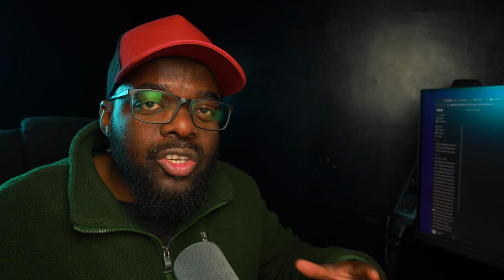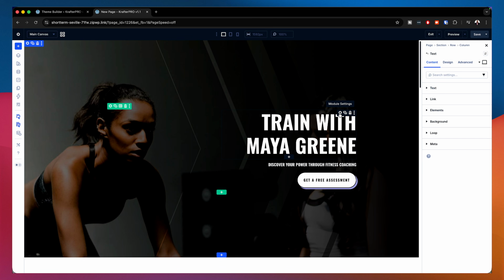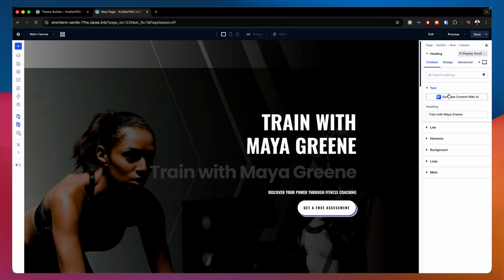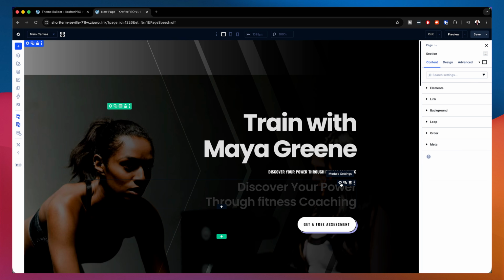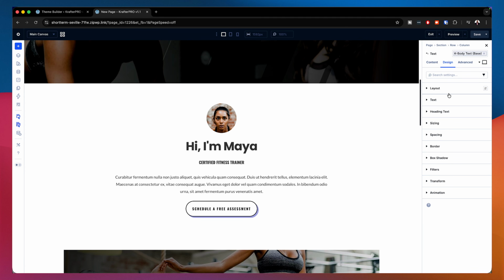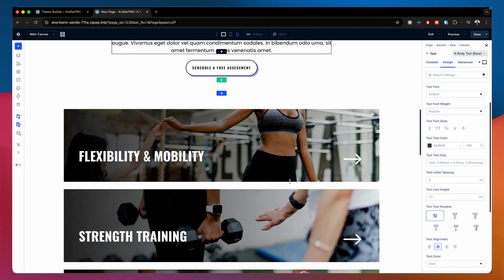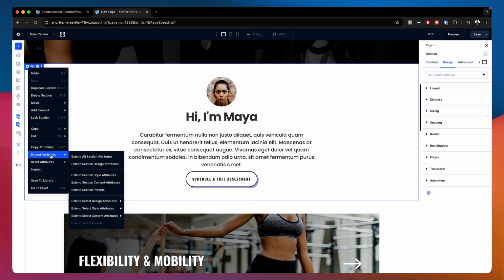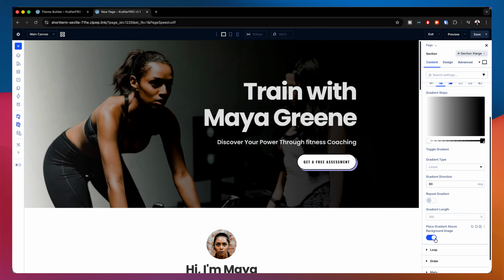Stop Using Divi Layouts Until You Fix This One Setting!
Most Divi premade layouts look stunning in the preview, but when you actually go to production, they feel rigid, clunky, and fail the accessibility test. Therefore, you need a system that unlocks Divi’s true power by automating your scales.

I’ve spent 15 years in the UI trenches, and I see the same mistake every day: designers manually tweaking font sizes for every single breakpoint.

It’s low-leverage work that leads to inconsistent, "jittery" websites. In this video, I take a standard Divi layout and "gut" its static values.

I’ll show you how to inject a fluid design system so your typography and spacing breathe naturally across every screen size automatically.

What You’ll Learn:

* The Static Trap: Why hard-coded pixels are killing your UX.
* Fluidity 101: How to use mathematical scales for Font size and Spacing.
* System Over Manual: Applying a global system to a premade layout without breaking the design.
* The Accessibility Edge: Making your site readable for everyone, on everything.